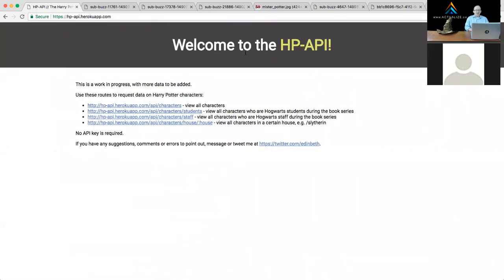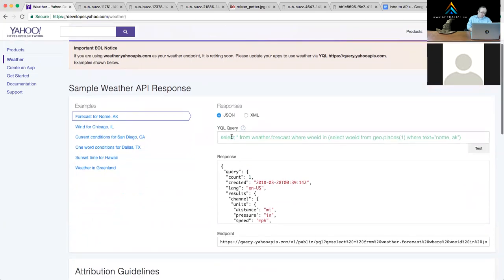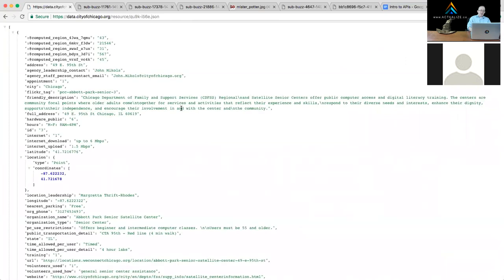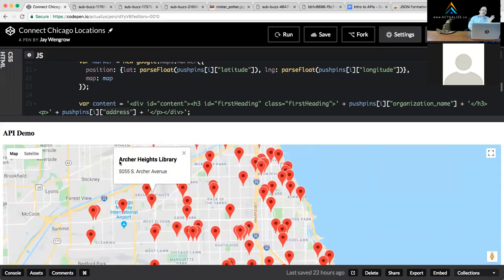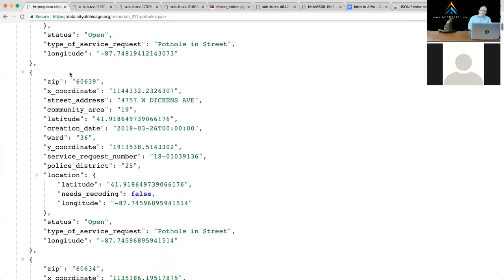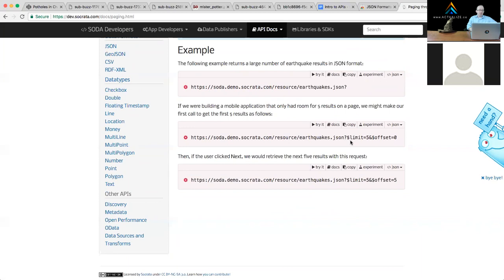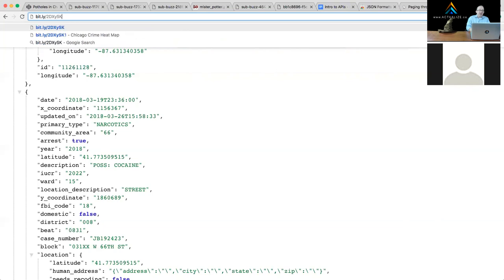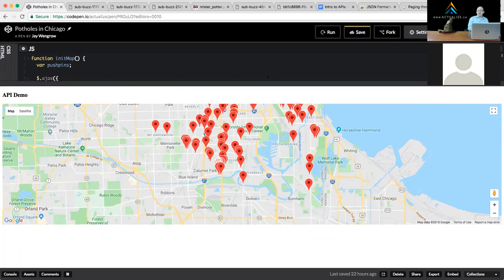Actualize Webinar #2: Intro to Web APIs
Ever heard of APIs, but want to understand what they are? Or, do you want to learn about one of the most powerful tools of the web? Or, do you want to see some bizarre magic? If you're interested in any of the above, this is the video for you.